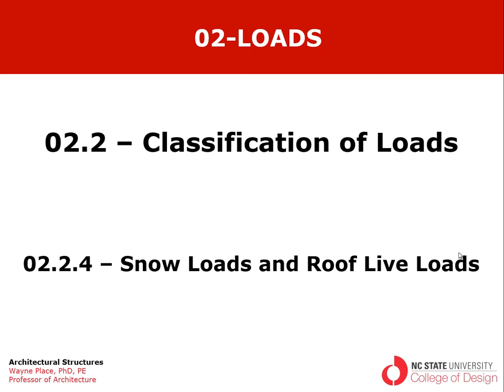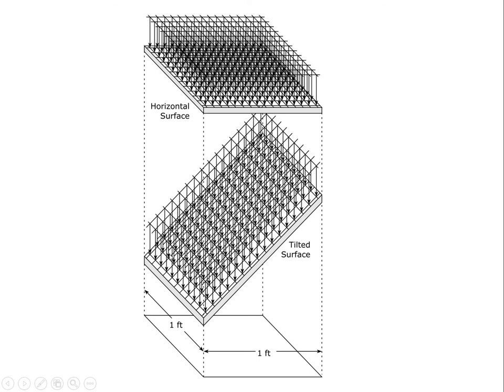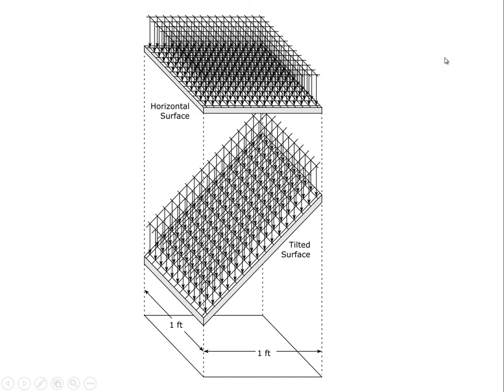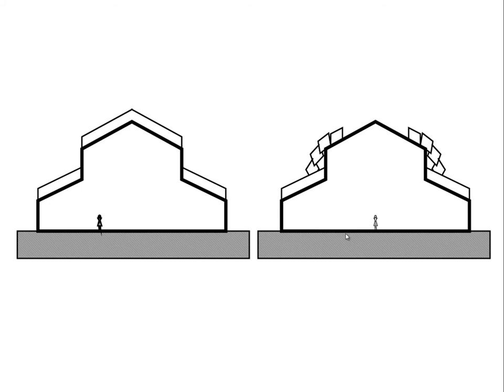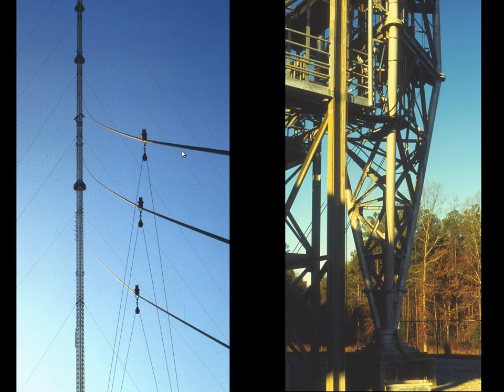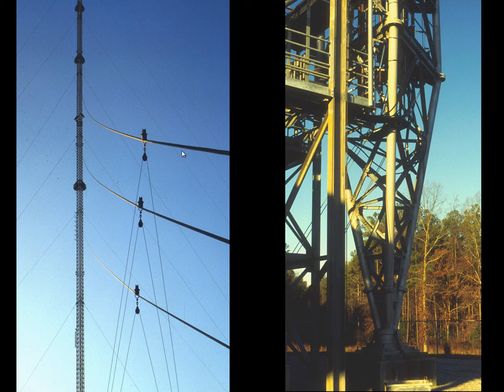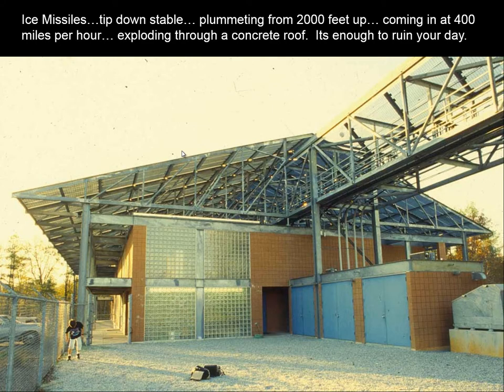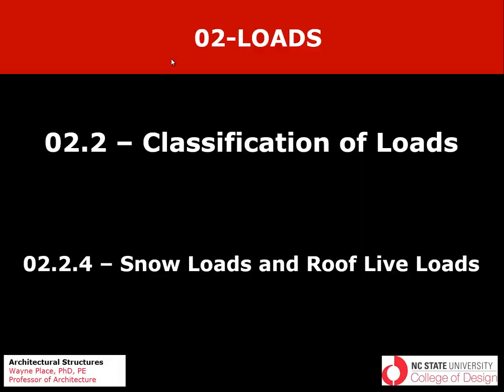02.2.4 Snow and Roof Live Loads new